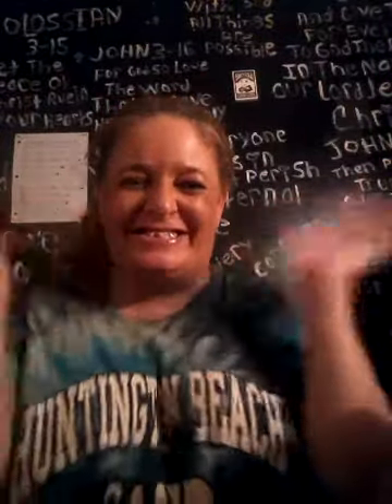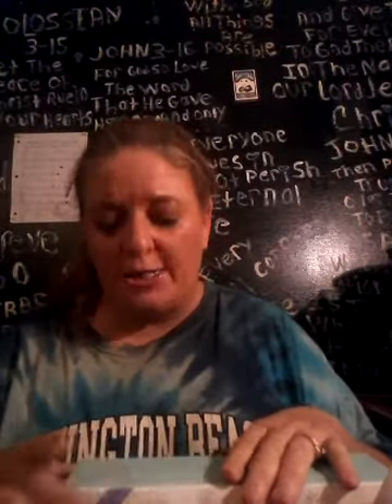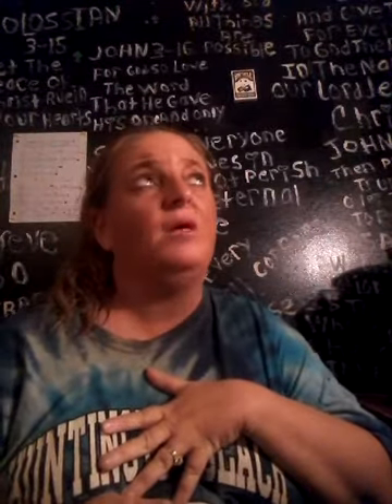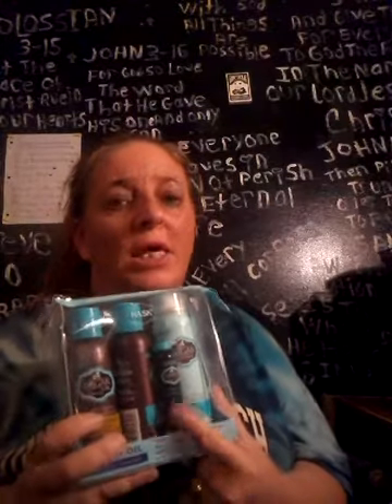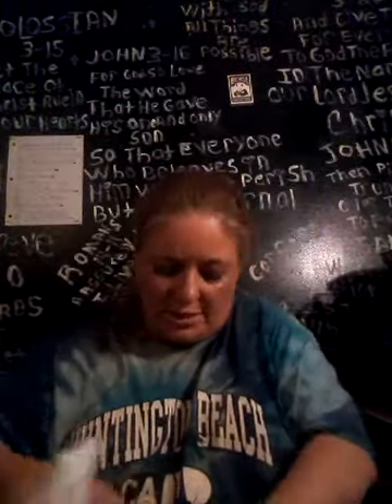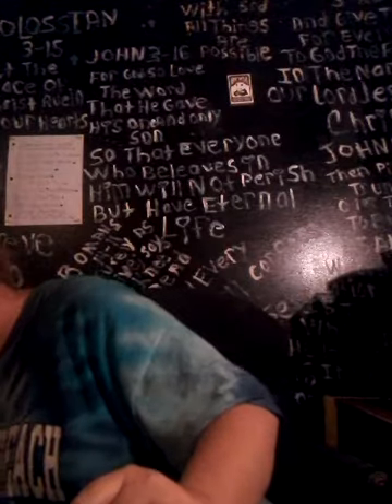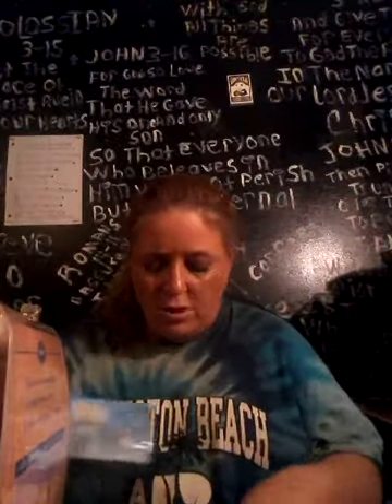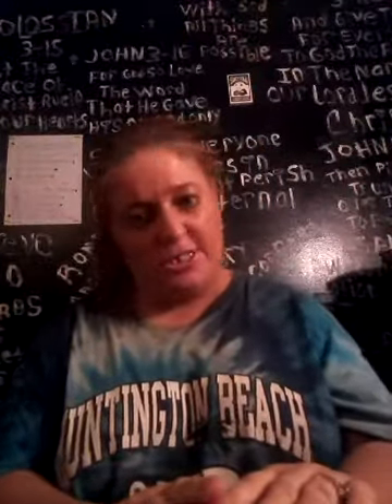My Wal-Mart shopping haul December 2018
Love shopping and Merry Christmas to you